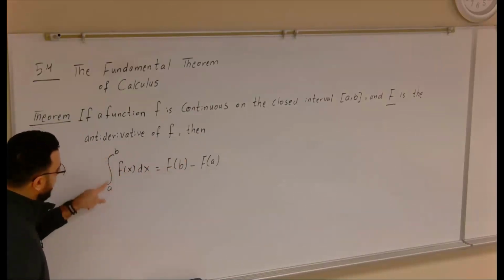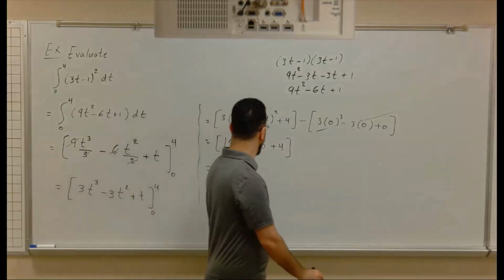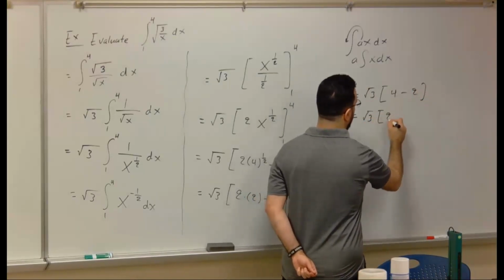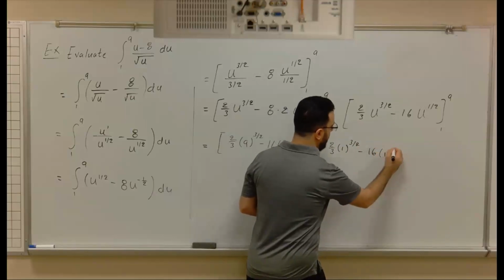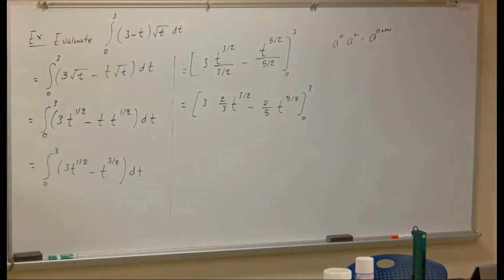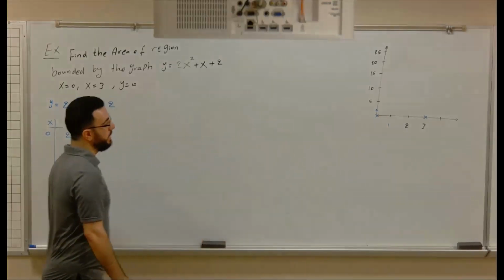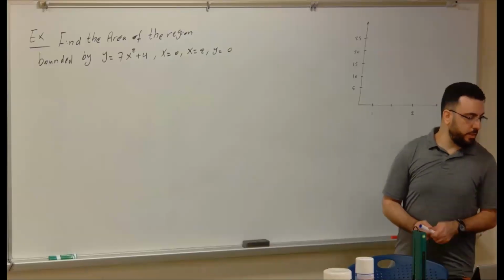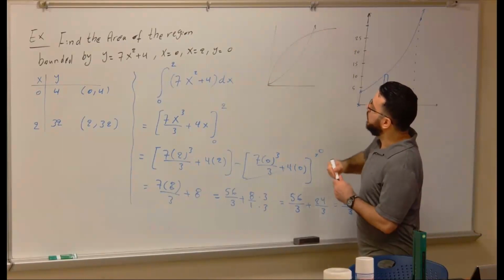5.4 Fundamental Theorem of Calculus